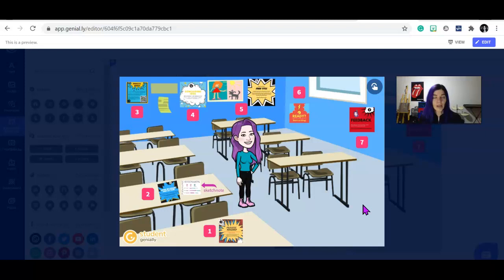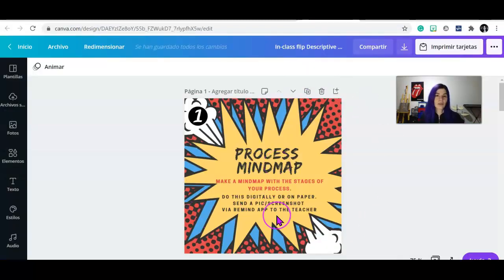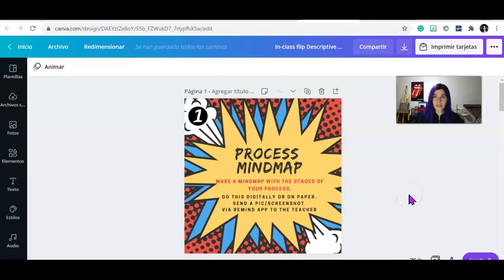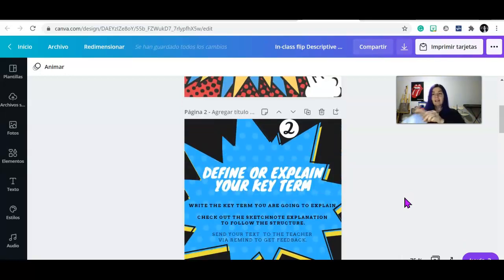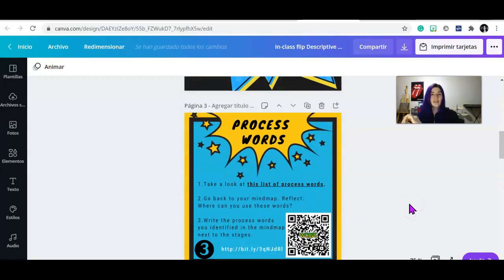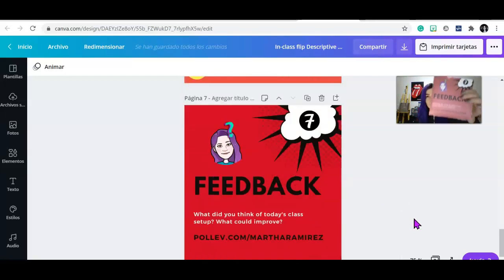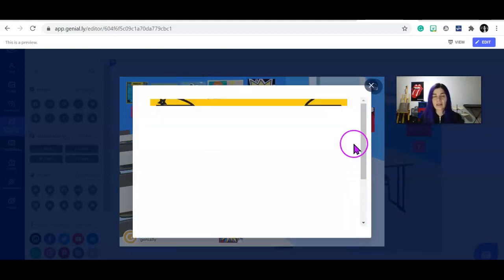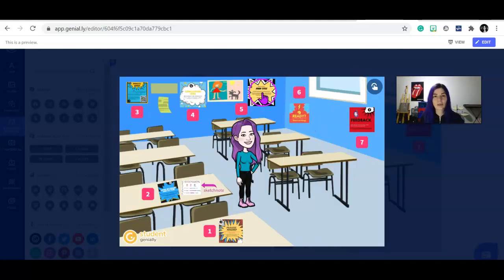In-class flip station work in a hybrid lesson